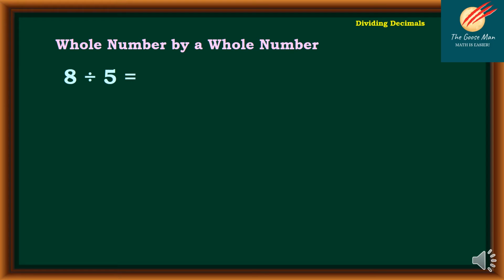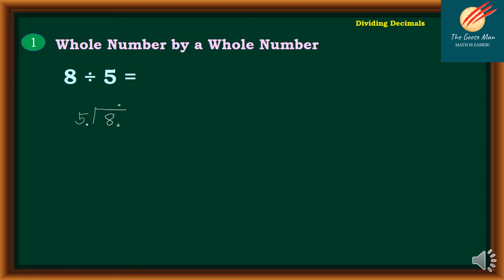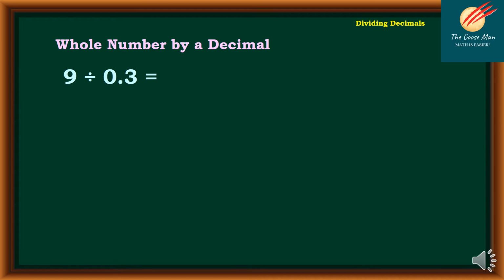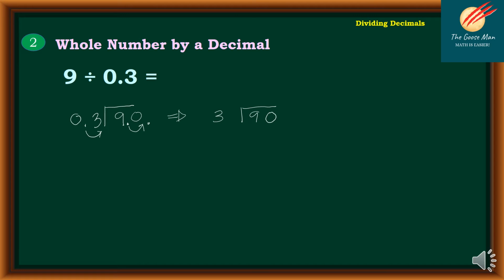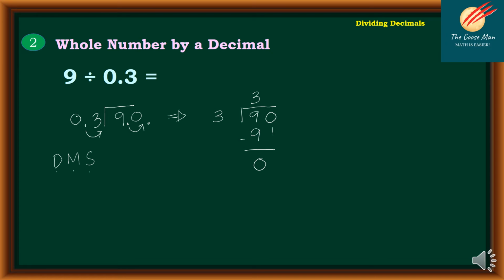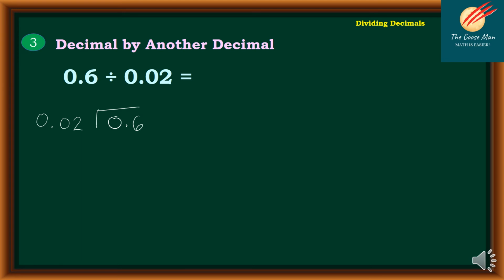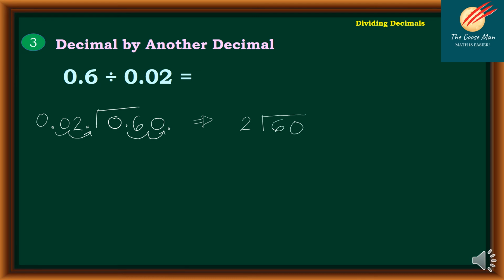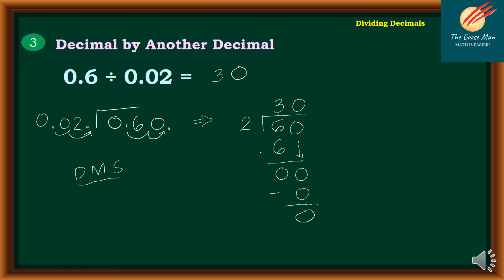Dividing Decimals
In this math tutorial video we will discuss dividing decimals specifically we will discuss three scenarios namely 1) Dividing the whole number by a whole number 2) Dividing a whole number by a decimal and lastly  3) dividing decimal by another decimal. In dividing decimals, make sure that the divisor will be converted as a whole number. If the divisor if you move the decimal point to the right twice, make sure that you will move the decimal point two spaces as well. That is to maintain equality. We follow also the steps of the divide, multiply and subtract and copy the next digit in the division of the whole numbers once the divisor is already a whole number.